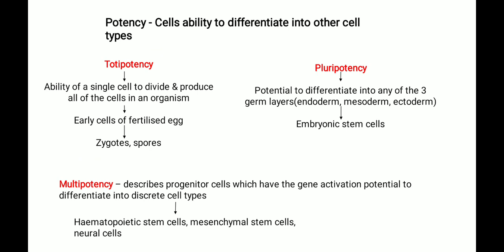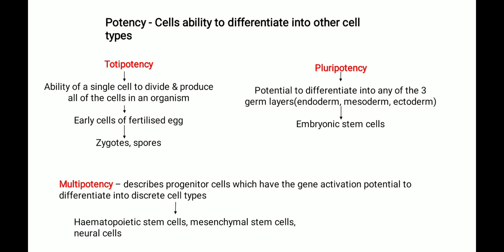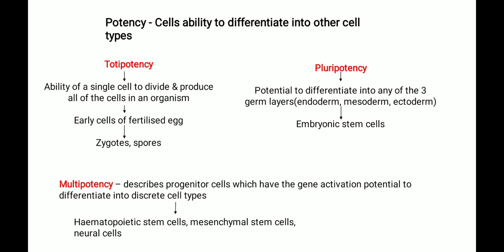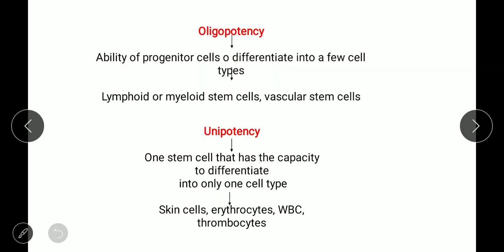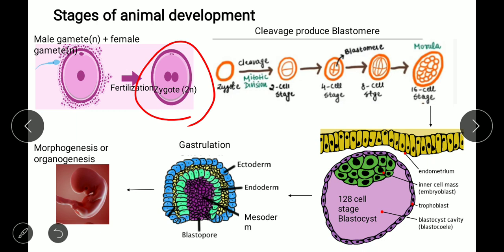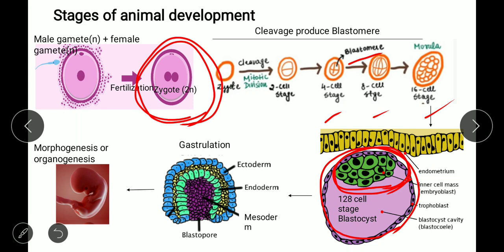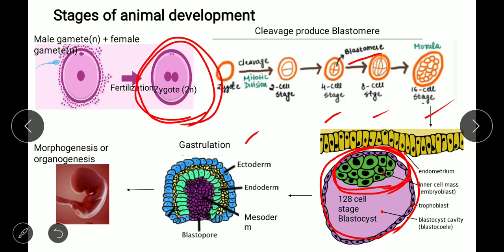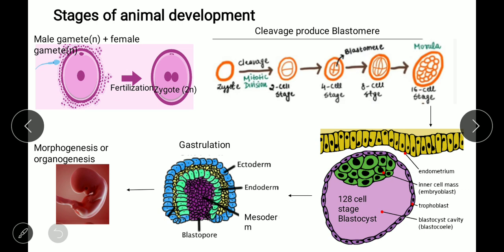Developmenntal Biology - Cell potency and Stages of animal development Simplified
Developmental Biology